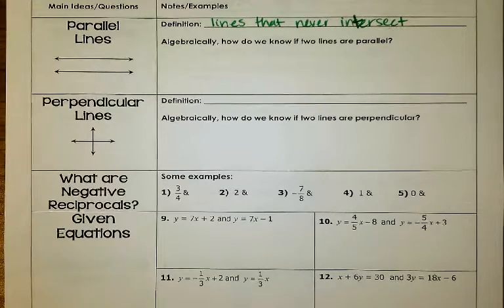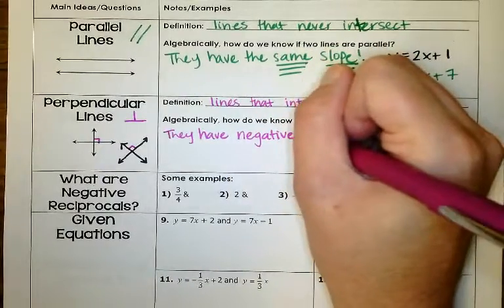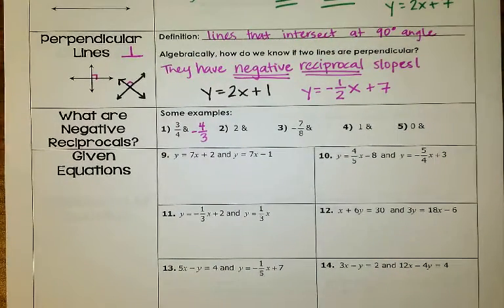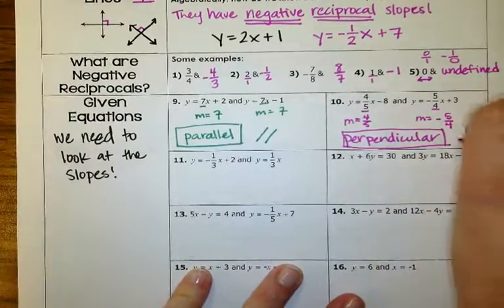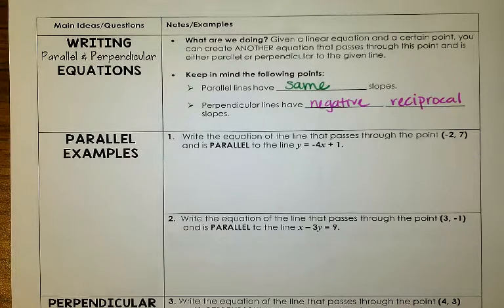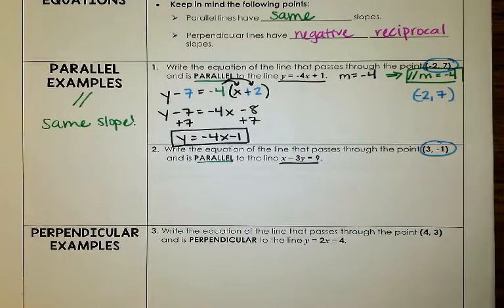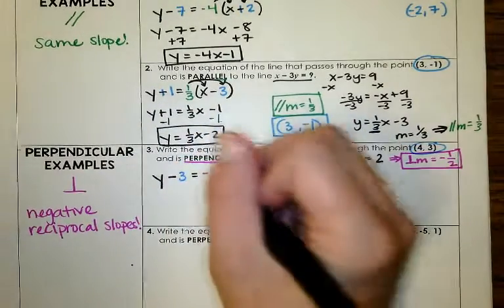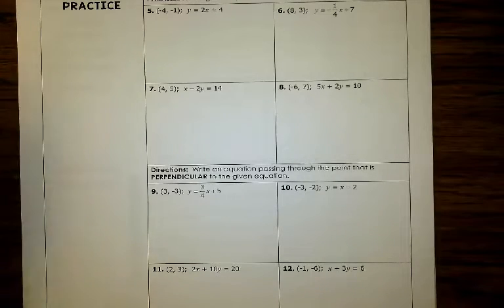Alg H Unit 4 Day 3